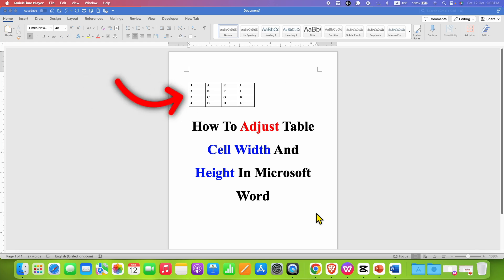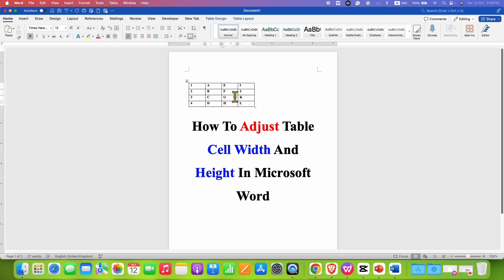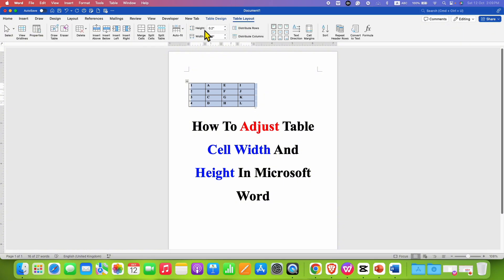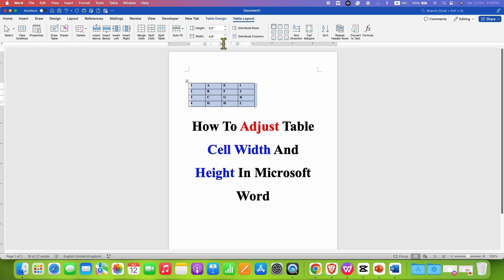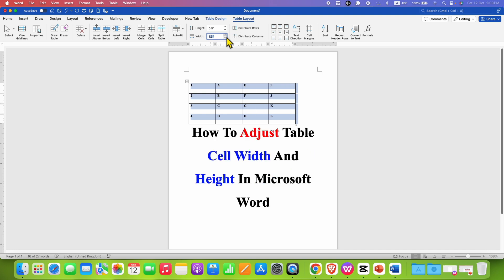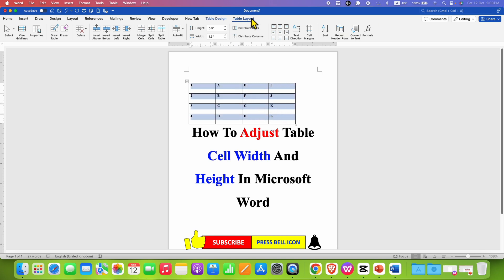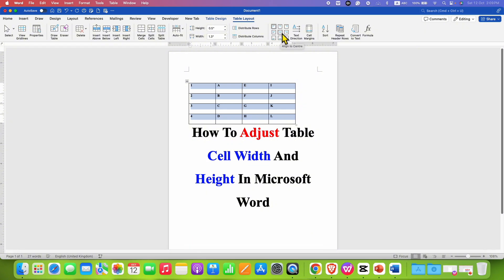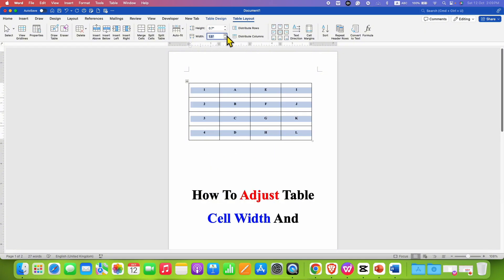How To Adjust Table Cell Width And Height In Microsoft Word